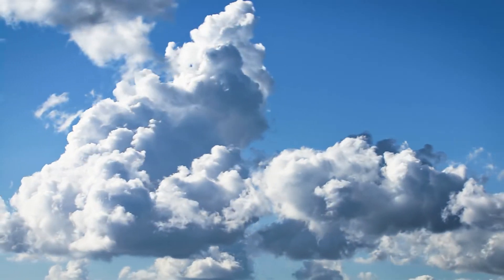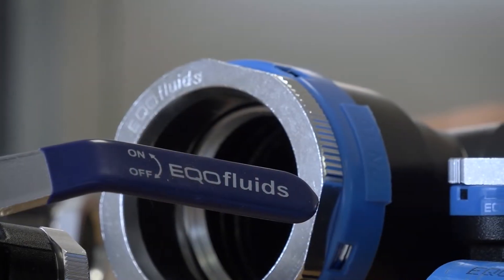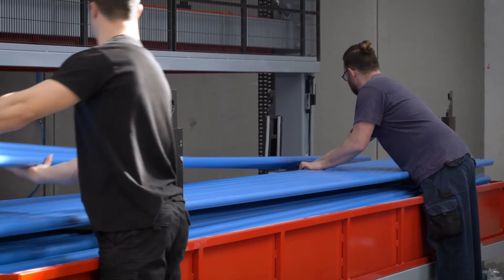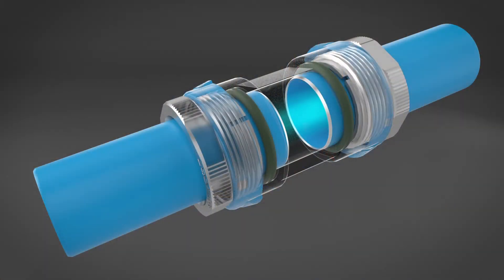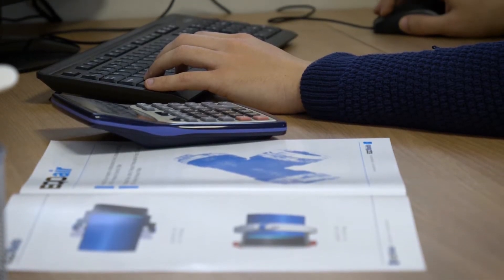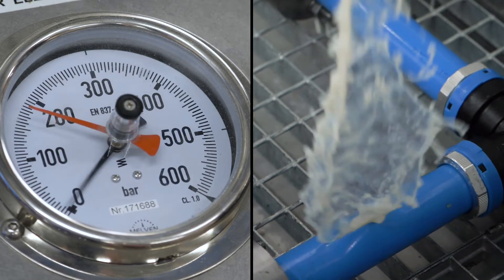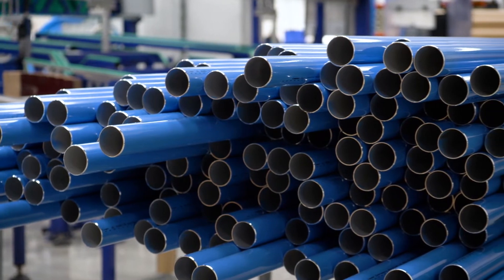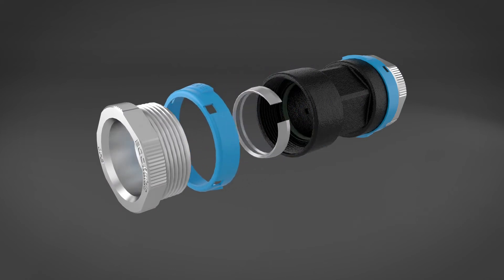EQOfluids : Something Different in the Air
The much-awaited video of EQOfluids showcases the excellent design and capability of EQOfluids to convey myriads of gases and fluids seamlessly without pressure drops and zero leaks.